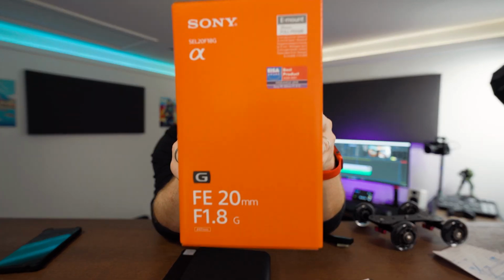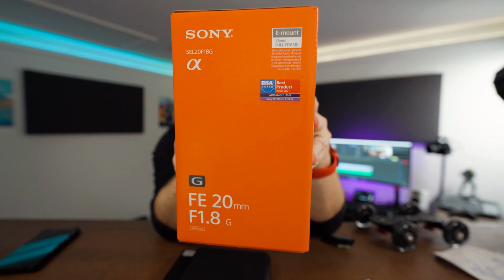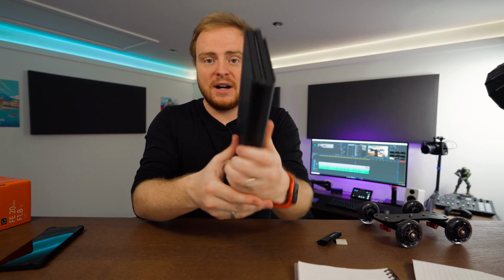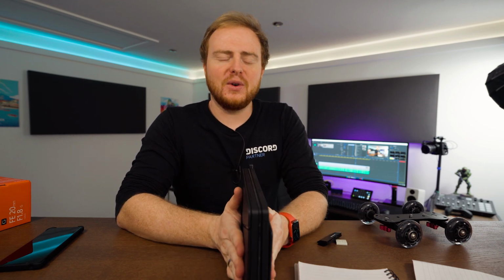Top 5 Goals for 2022 - Shockbox Episode 1 : The Restart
Hey, it's been a while but I really wanted to make this video to test out the lighting, camera, and audio for future videos. If you're watching this that's because it turned out ok and  I'll be sharing some goals for 2022 and this channel. Hope you look forward to more content!

Shockbox Goals for 2022
💎 More Content (1 or more videos a week)
🎥 More Angles (3 or more cameras)
🥇50 Members (Youtube members - bonus)